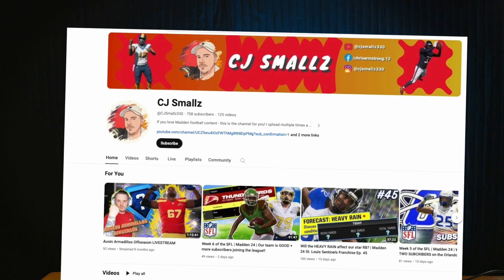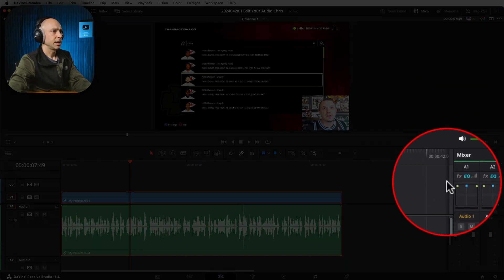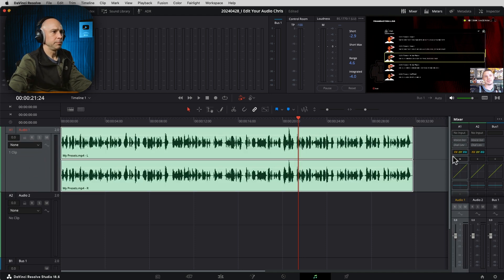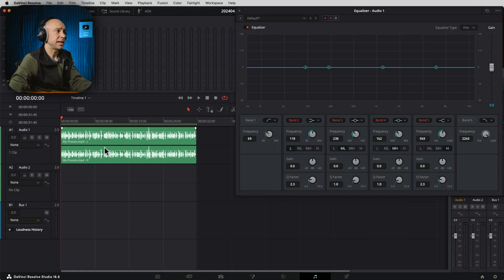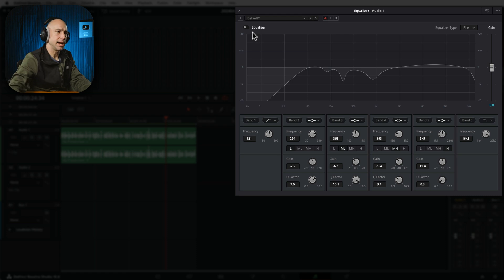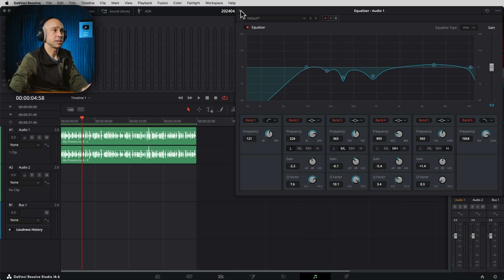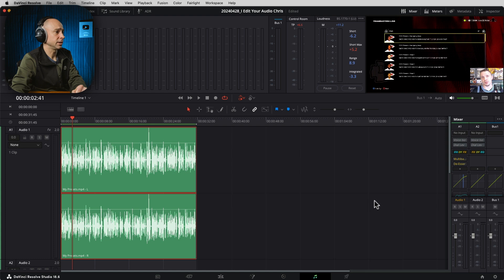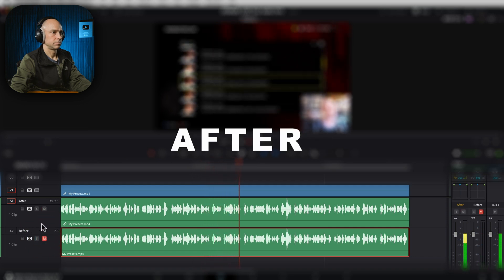Real World Audio Edit in DaVinci Resolve 18 | See how I Edit Audio (w/ Tips & Tricks!)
Today I'm going to be doing a Real World Audio Edit in DaVinci Resolve 18 with audio that was sent in by a subscriber named Chris.  I'll show you how I think about editing audio & the changes I make to improve the audio quality.  I've got tips and tricks along the way too!  Let's Edit some Audio!

0:00 Real World Audio Edit!
0:46 Hear the Original
1:03 Check Levels
1:47 Fairlight for EQ
2:09 Processing Order
2:22 Loop Clip
4:08 EQ Changes & Why
5:58 Dynamics
6:07 Compressor
7:57 Effects
8:07 Multi-Band Compressor
10:31 De-Esser
11:47 Before/After